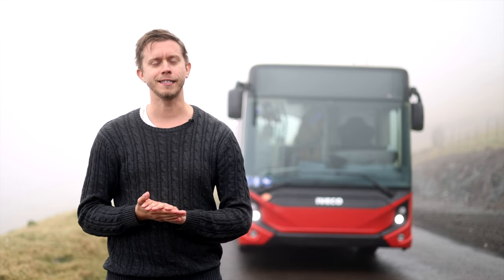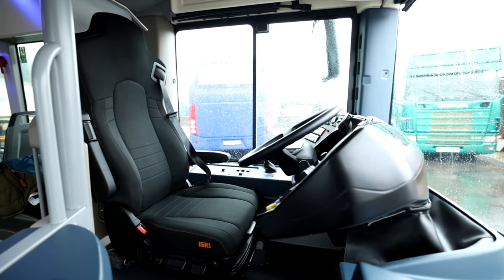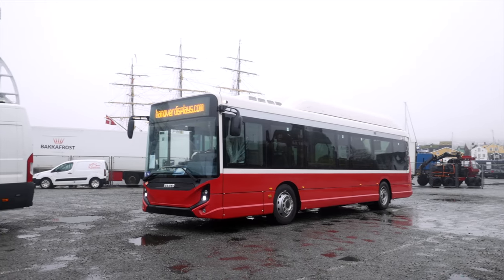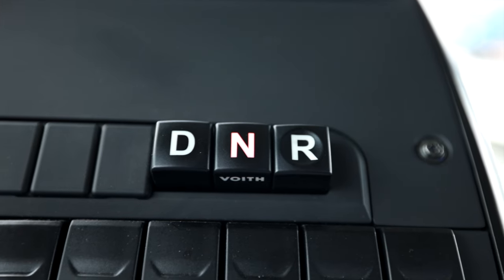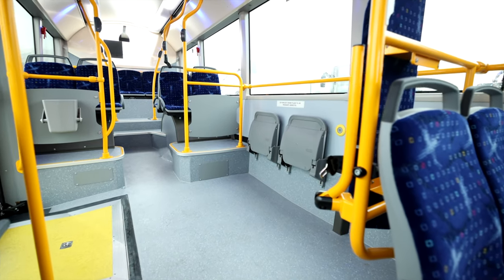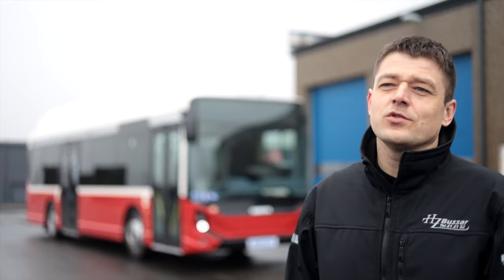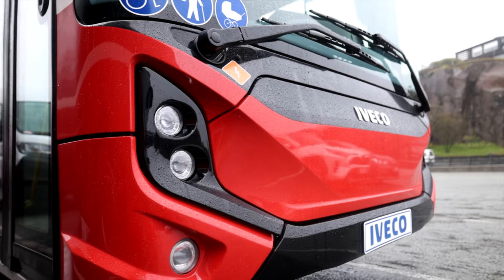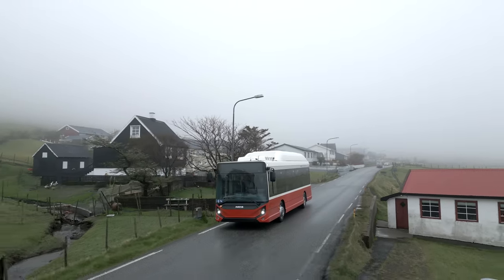IVECO E-WAY - THE FAROE ISLANDS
Welcome to this test drive of the IVECO E-WAY.

We're at The Faroe Islands to test drive the brand new IVECO E-WAY. This is the first time an electric bus will be driving on The Faroe Islands.

Velkommen til prøvekjøring av IVECO E-WAY.

Vi er på Færøyene for å prøvekjøre den nye IVECO E-WAY. Dette er første gang en elektrisk buss blir benyttet på Færøyene. Bli med på en tåkefull prøvekjøring i vakker natur.

FILM:

► Magne Håheim
► Tom Terjesen

EDIT:

► Magne Håheim

Web